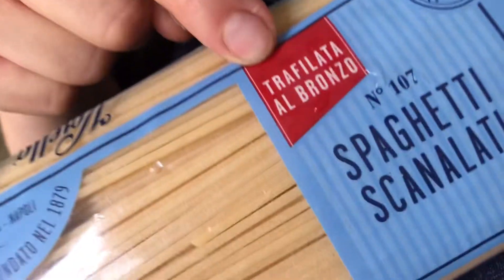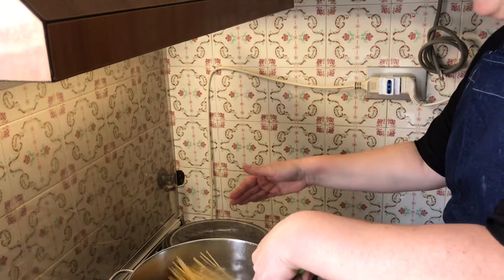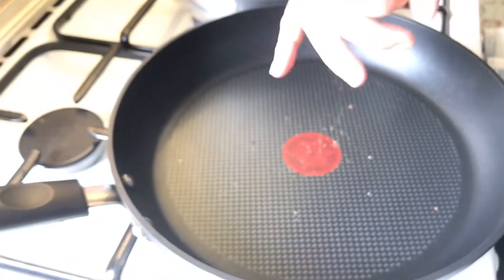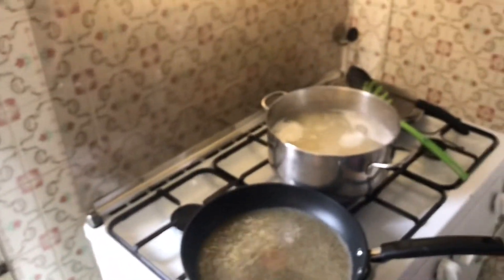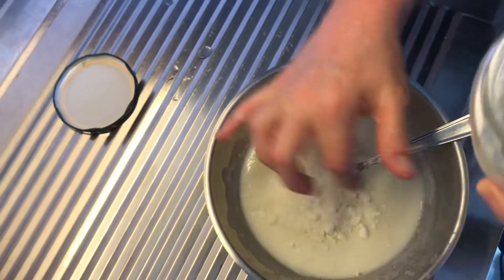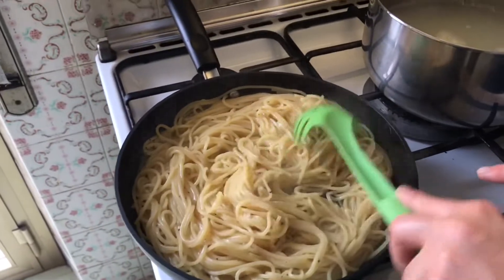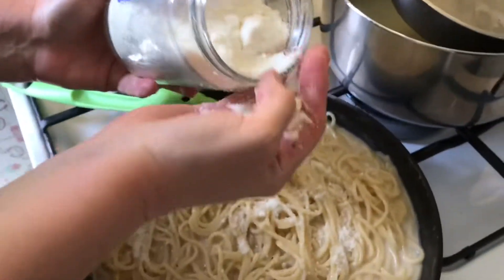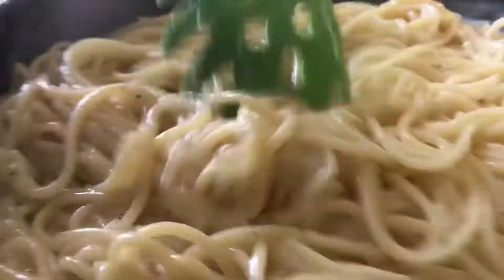CACIO e PEPE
This spaghetti dish has only two ingredients...follow me step by step to experience this amazing concoction explode through your tastebuds and into you tummy!